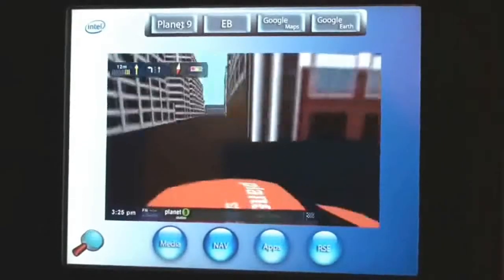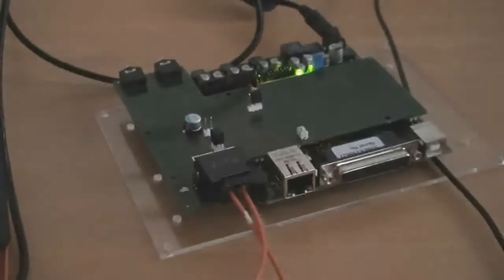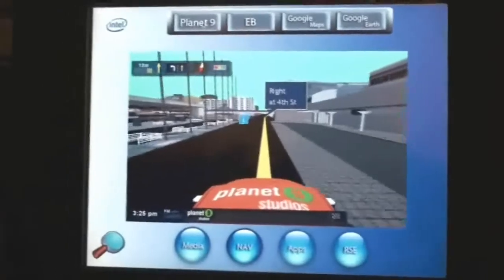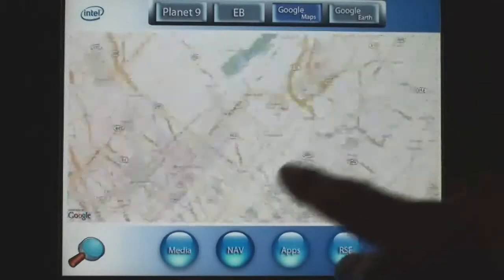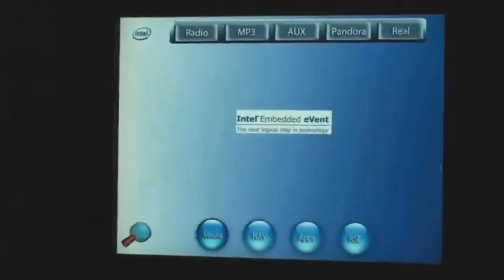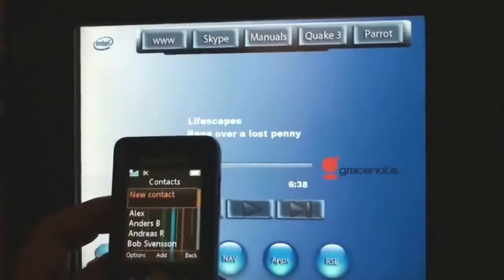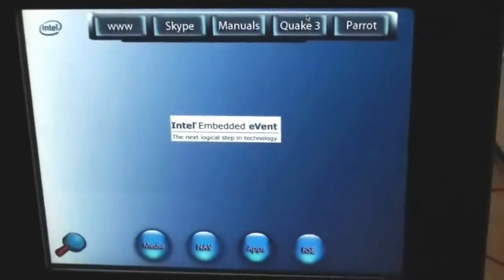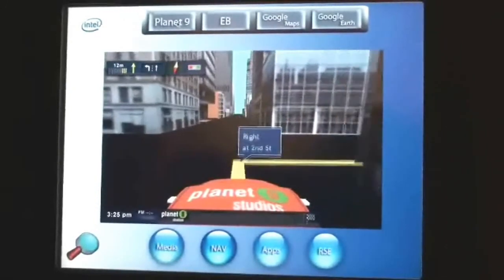Intel Low Power In-Vehicle Infotainment Reference Platform running Moblin 2 IVI - Update 1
Intel Low Power In-Vehicle Infotainment Reference Platform running the Moblin 2 IVI Operating System and Prerelease Demo Software by Mocean Labs and various 3:rd parties.